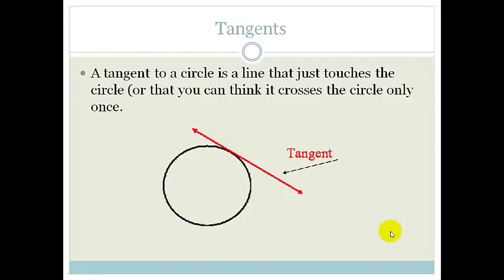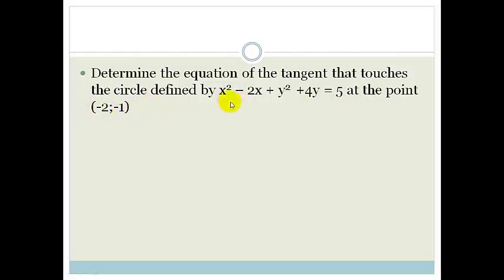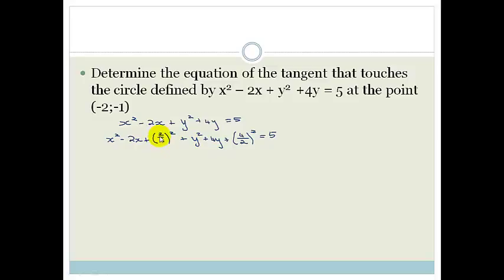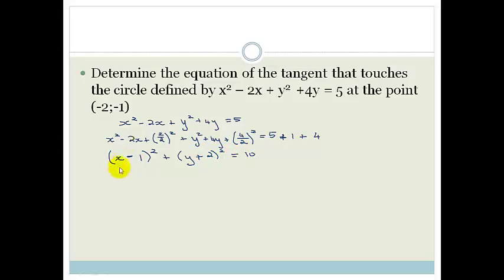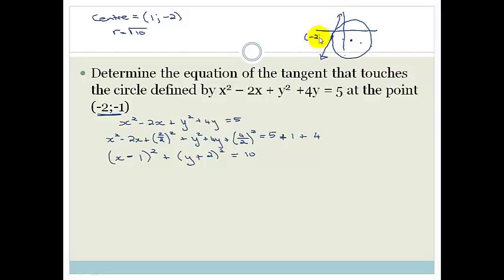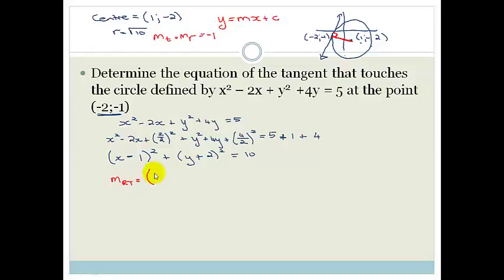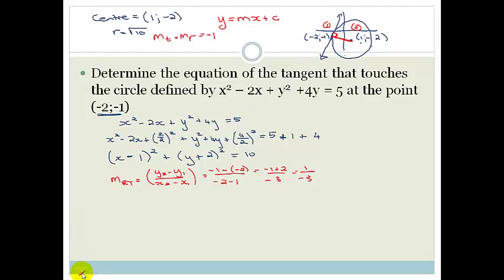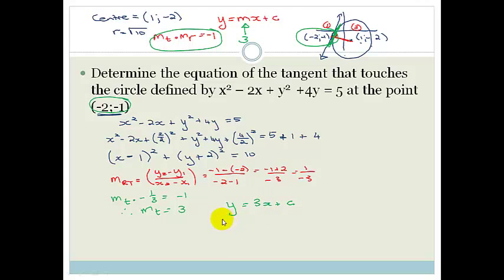Week 19 Lesson 2 Tangents to Circles